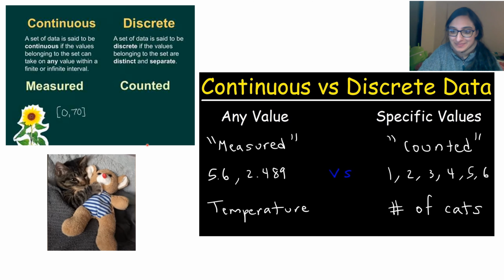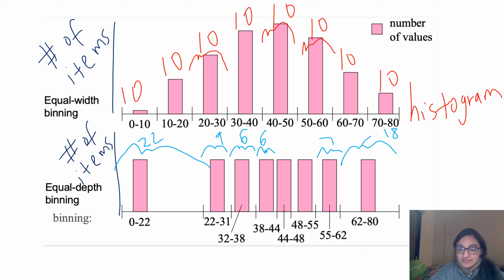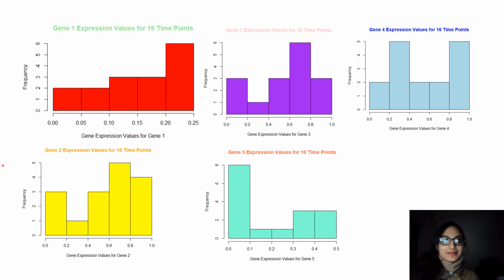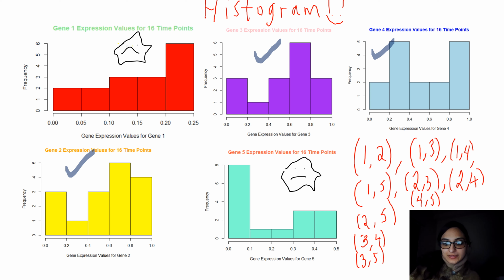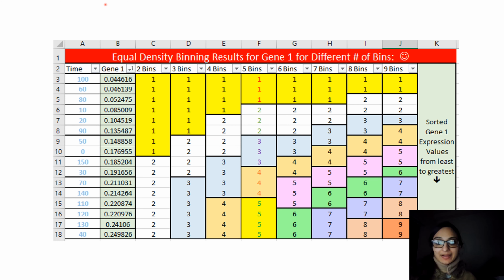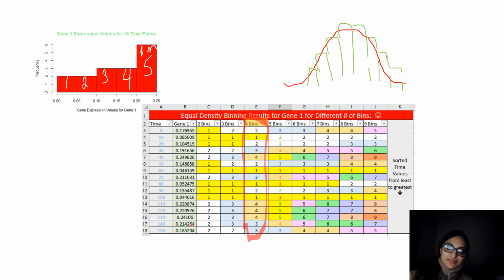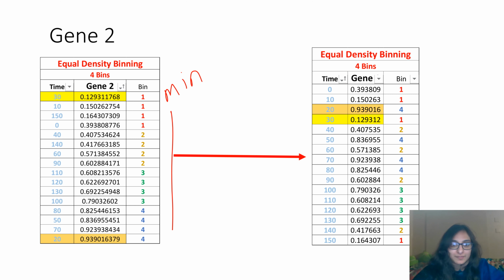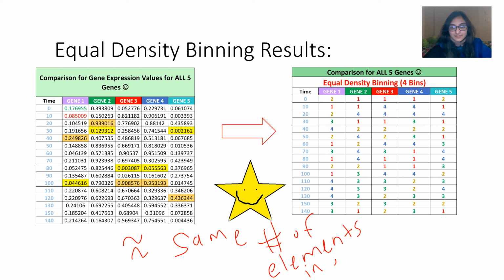Equal Density or Equal Frequency Binning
binsInds = np.digitize(originalListNP, boundUpList, right = False) # a np list of the respective bins for each time point for this gene